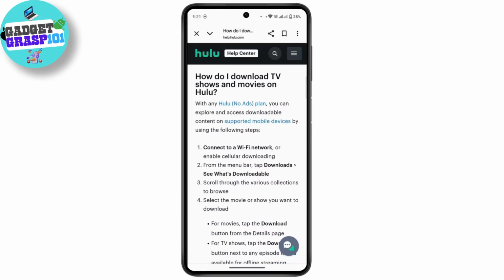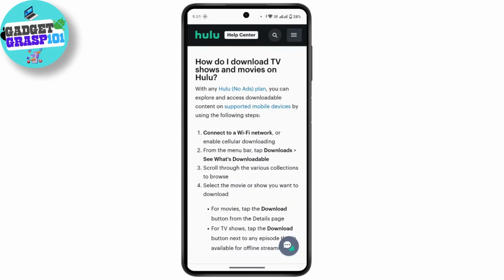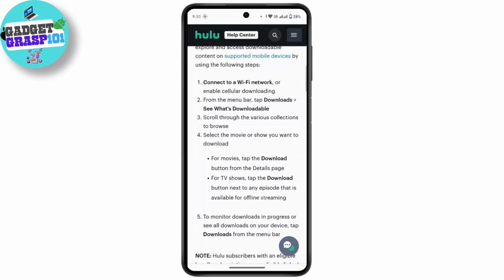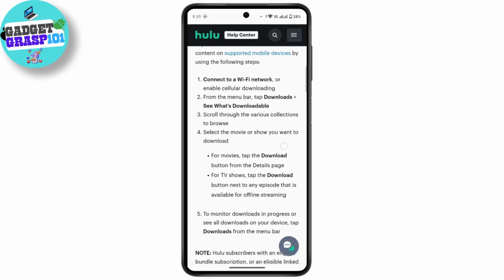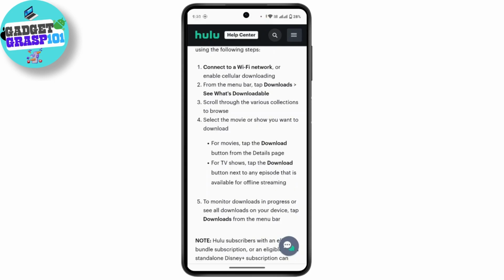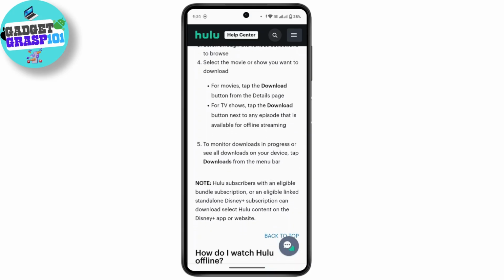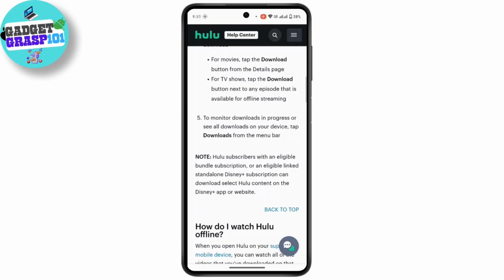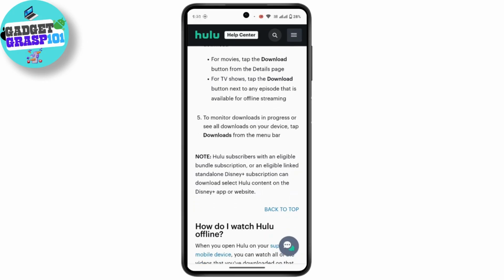How to Download Hulu Content for Offline Viewing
How to Download Hulu Content for Offline Viewing (2025)! Want to watch Hulu shows and movies offline? This video will guide you through the steps on how to download Hulu content for offline viewing quickly and easily. Whether you’re asking, "How do I download Hulu videos?" or need help with the offline download process, this tutorial has you covered. Learn how to save your favorite Hulu content to watch anytime, anywhere without internet. Watch now to see how you can download Hulu content for offline viewing today!

Timestamps:

00:00 How to Download Hulu Content for Offline Viewing
00:10 How Do I Download Hulu Videos?